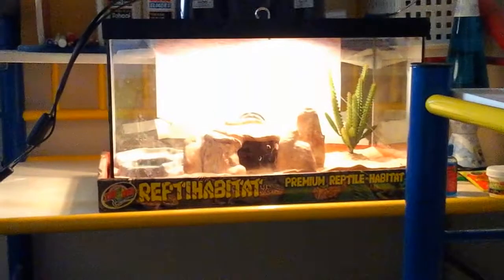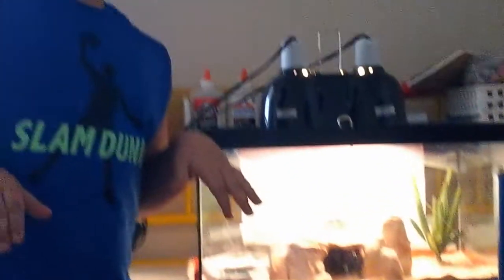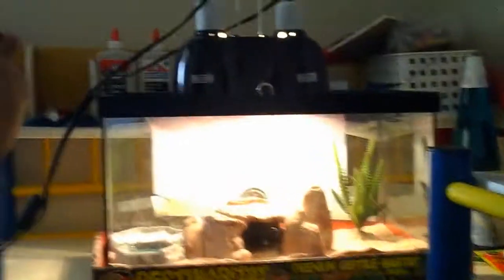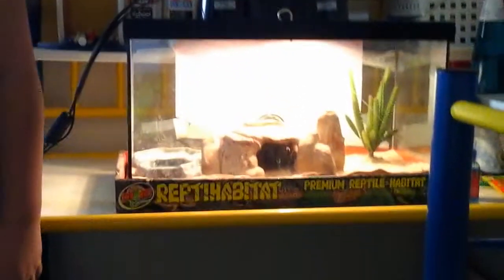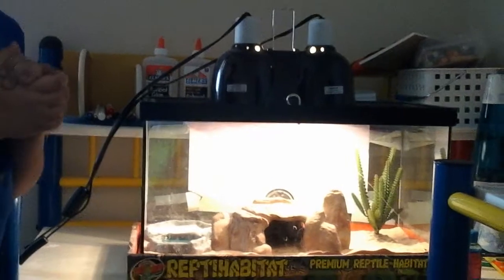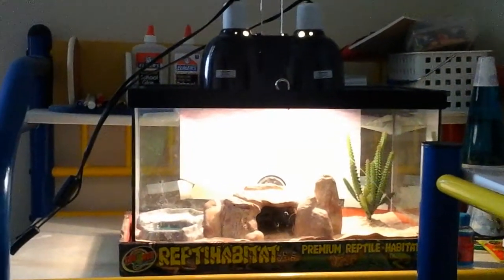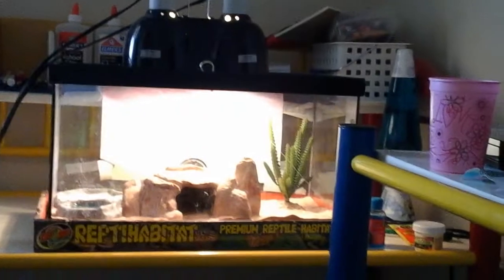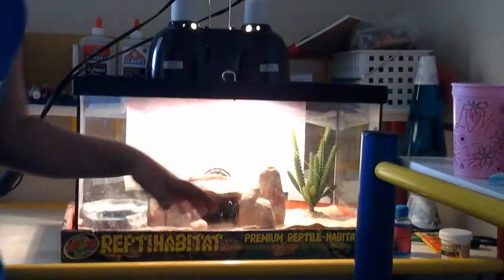More leopard gecko facts